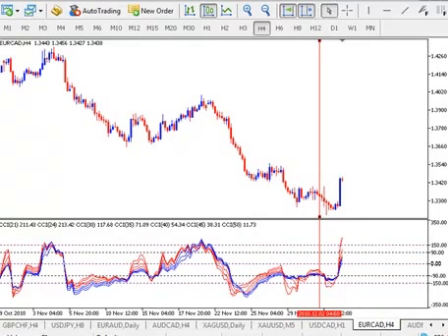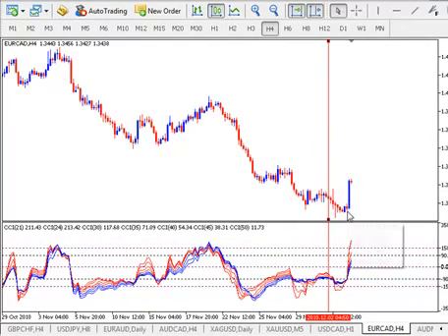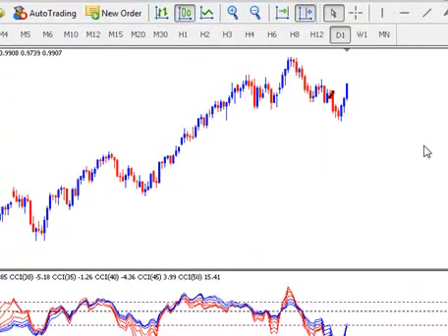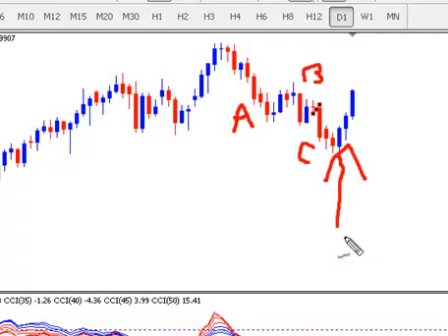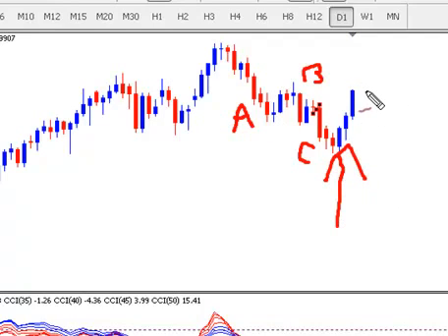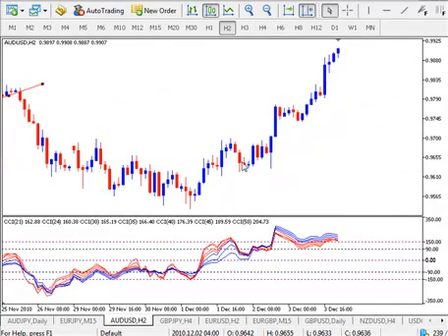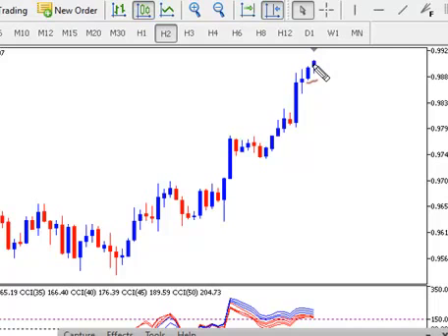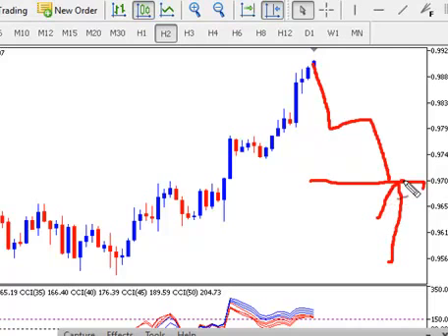AUD USD Forex Trading Update for 12 05 10 Next Trade Shown In Advance